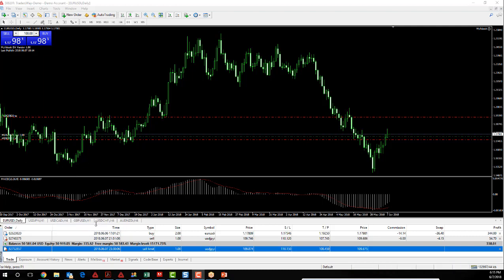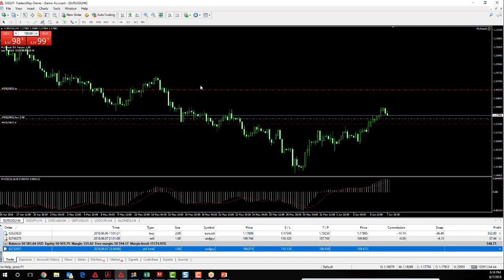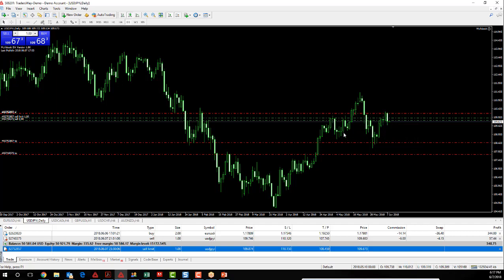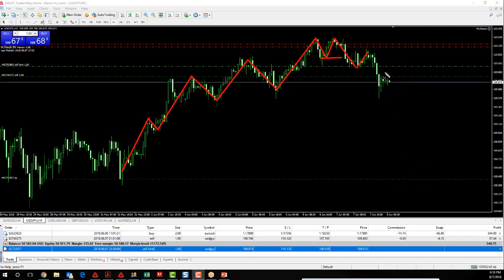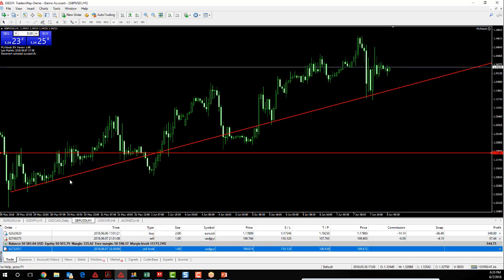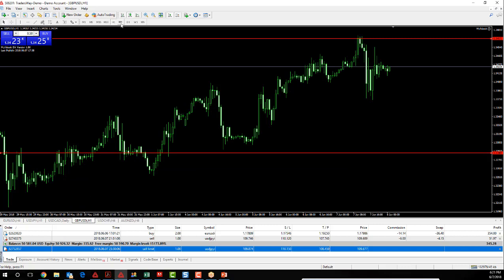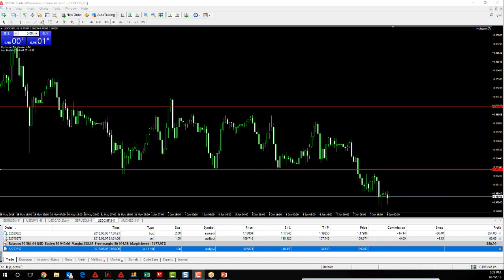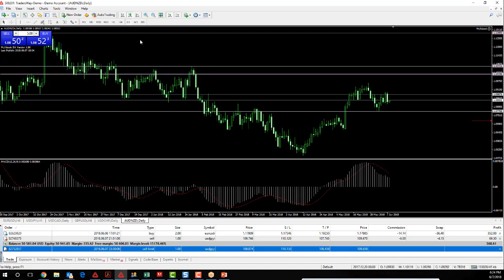market analysis 06 07 2018